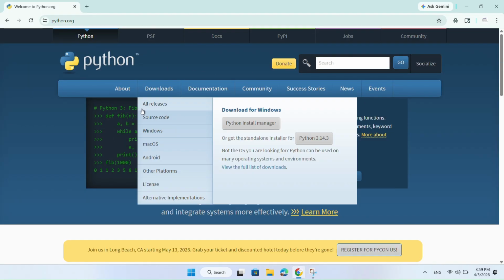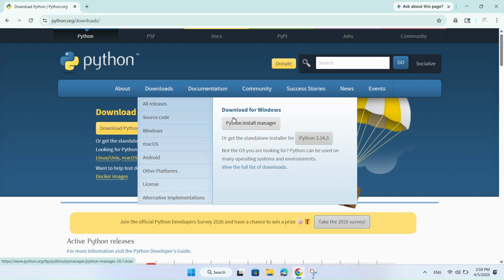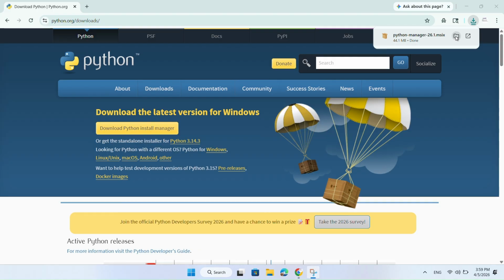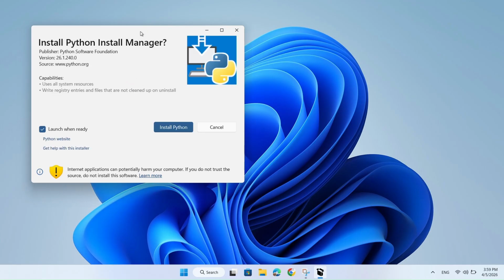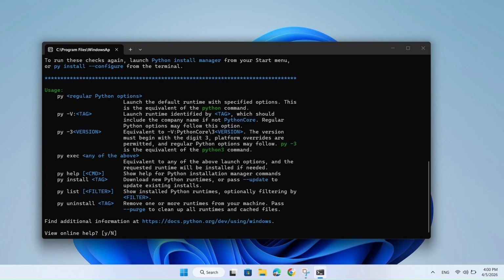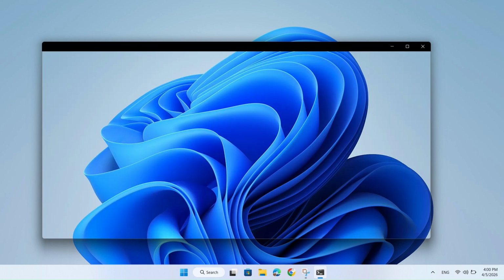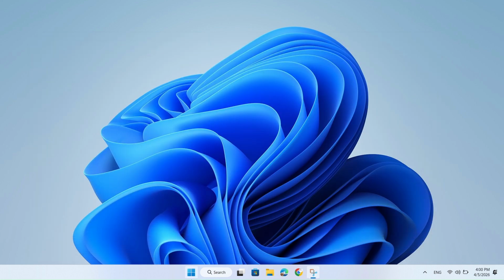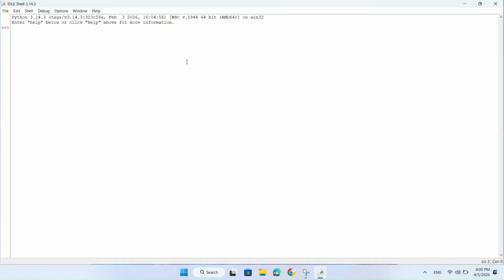How To Download Python - ON Win 11 & 10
voice = AI (from Microsoft Clipchamp)

Topic:- How to download Python On Windows 11 & 10

Coding Tool:- Python